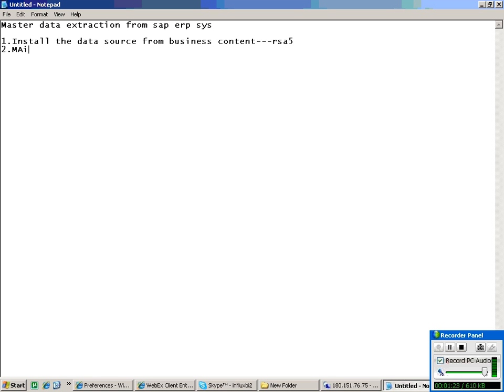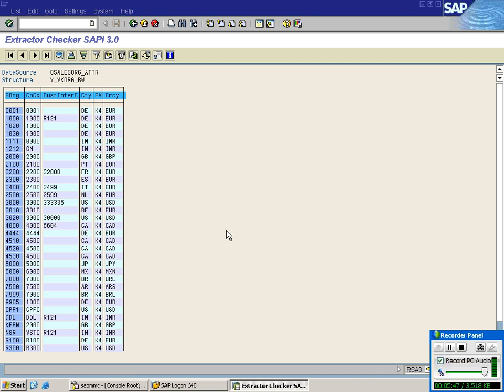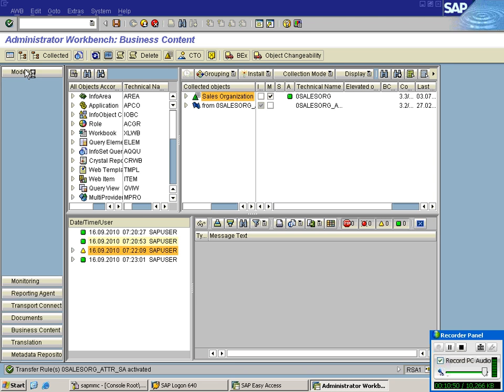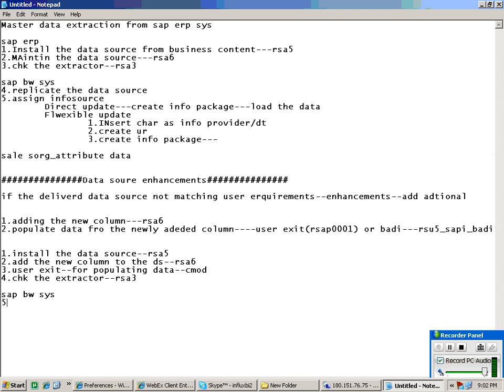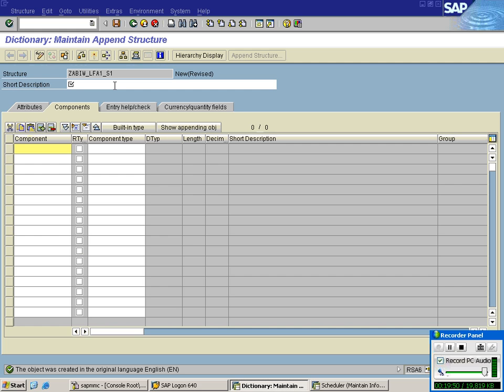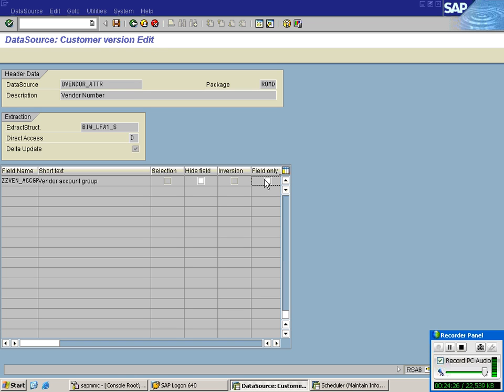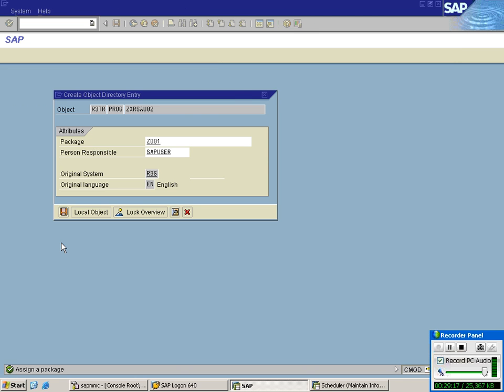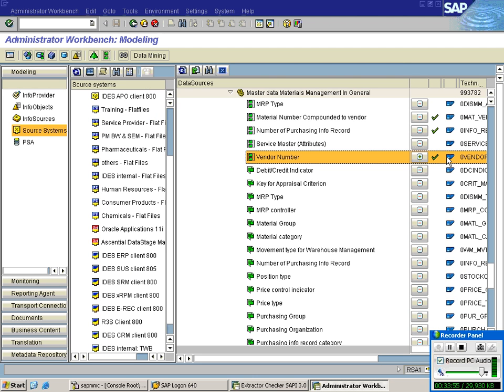BW 3.5 DATA EXTRACTION CLASS 8